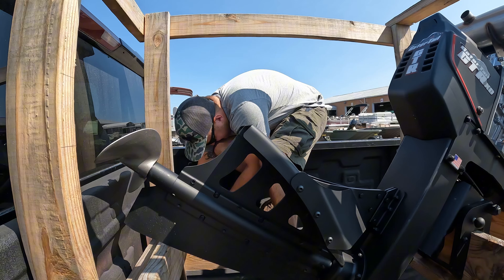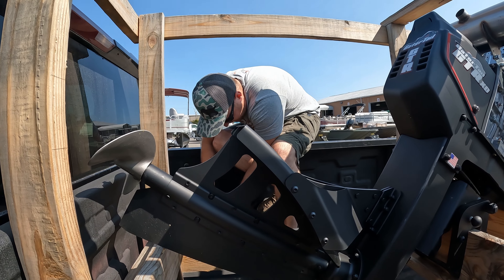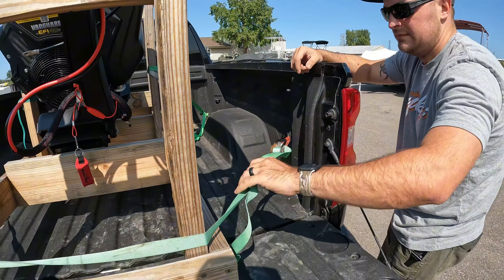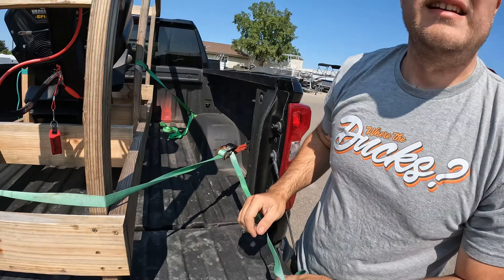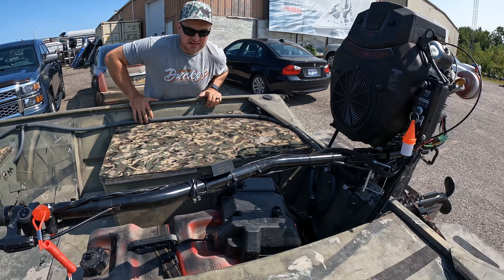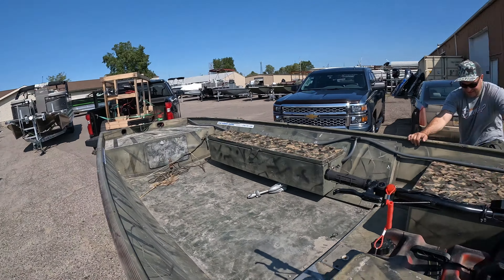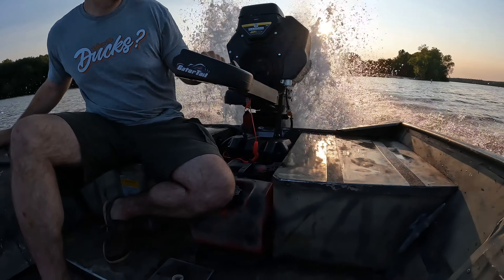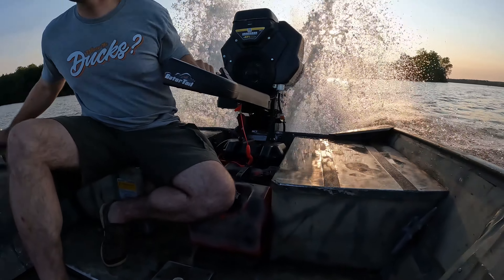NEW!! Gatortail 40HP....MUCH NEEDED UPGRADE!!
John decided it was time to upgrade his motor on his mud boat. When John does something he goes big! This was a much needed upgrade due to us taking multiple hunters out. I sold my boat two seasons ago and it was a big mistake lol. John is the only one with mud boat now so he made the sacrifice for all of us lol.

OUR LINKS